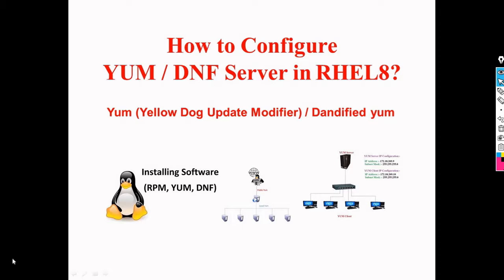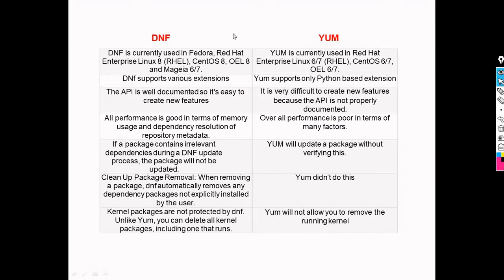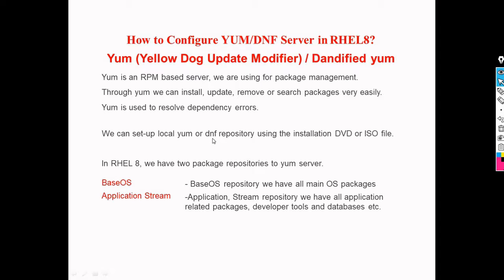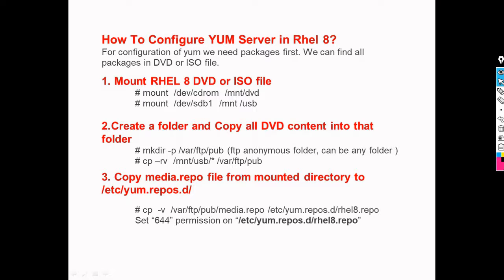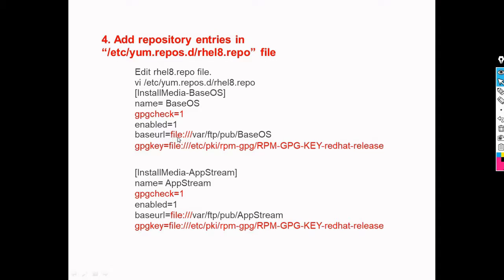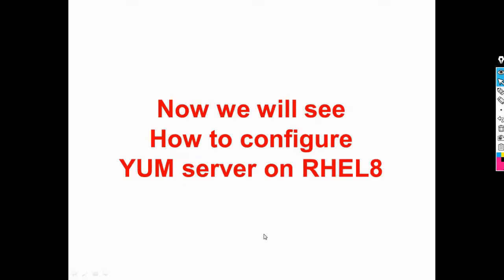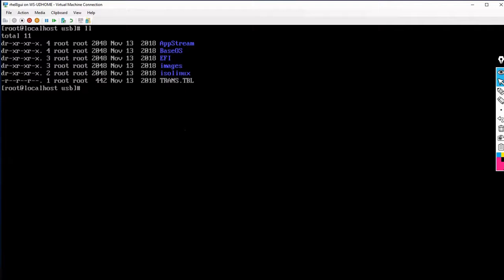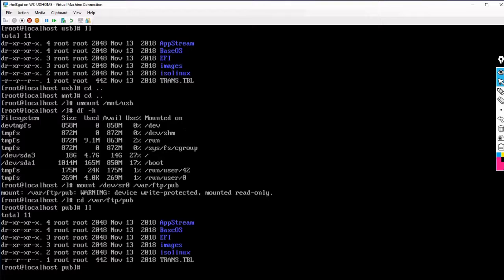How to configure local yum server RHEL8